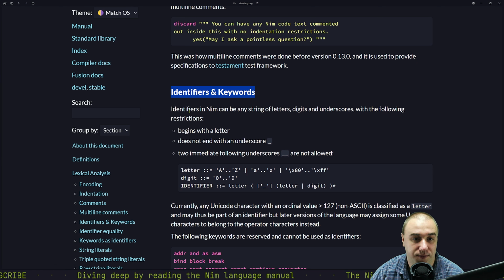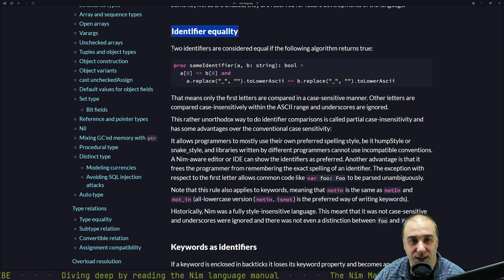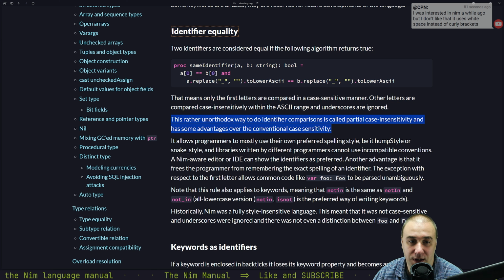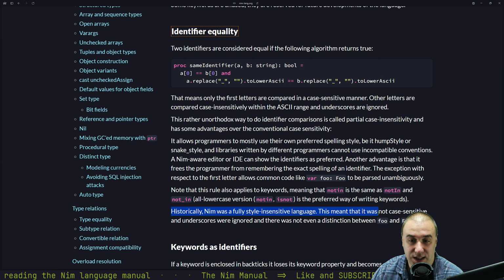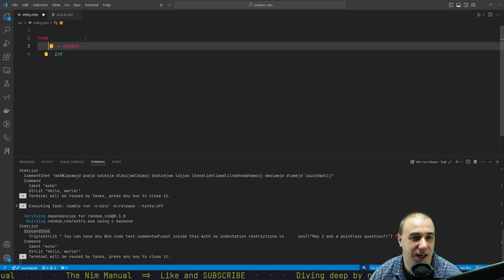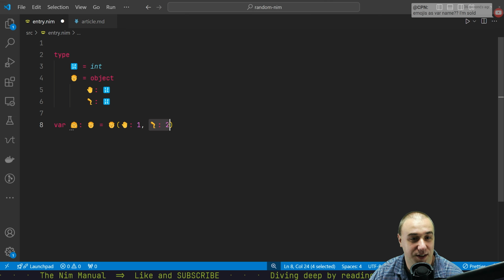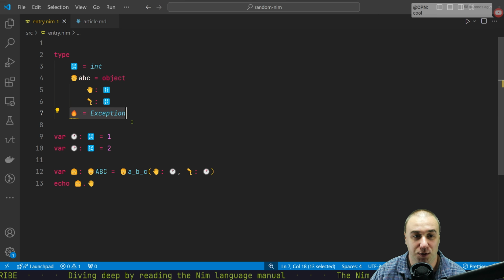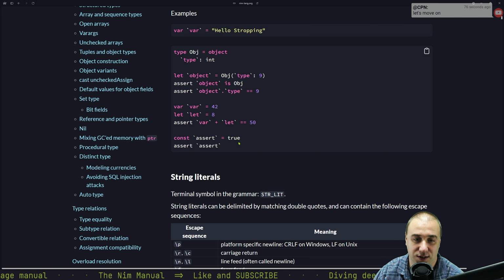👑 Identifiers, keywords, naming, emojis - The Nim Manual 📖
Part 3 of the Nim Manual series, where we're reading the Nim Manual. In this video we cover:
- Naming rules for identifiers

🔖 Chapters
0:00 Naming rules for identifiers
0:59 Reserved keyword
1:05 Identifier equality
3:55 Emojis as identifiers
7:04 Keywords as identifiers